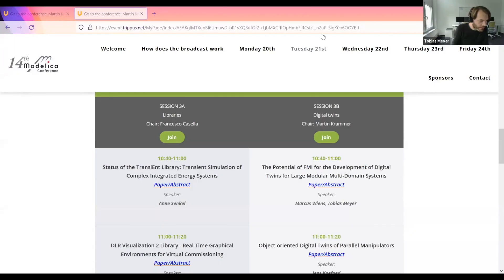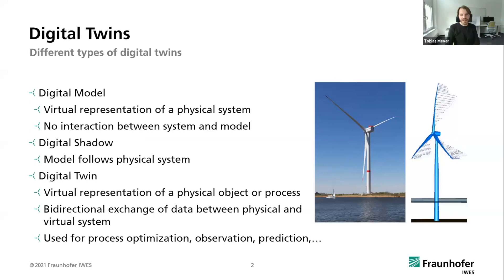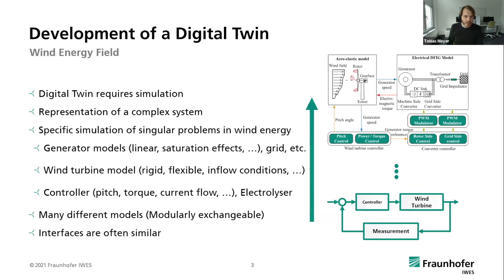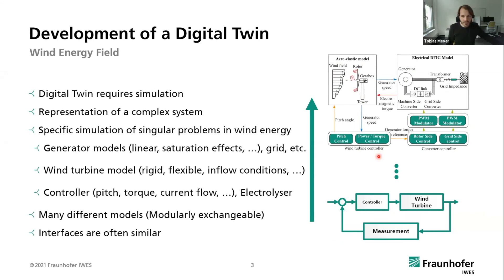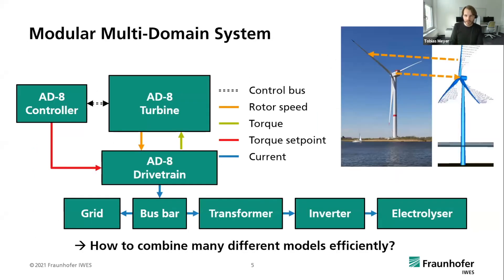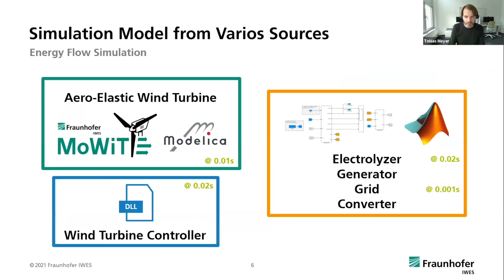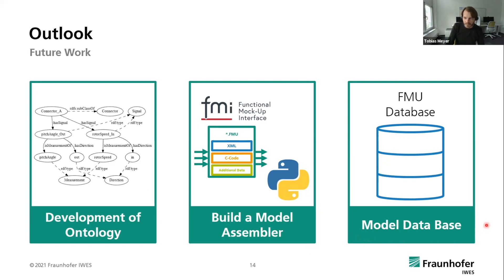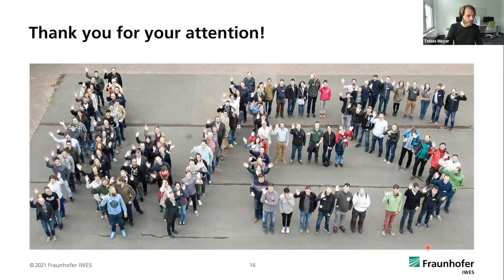The Potential of FMI for the Development of Digital Twins for Large Modular Multi-Domain Systems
Digital twins enable the observation, prediction, and optimization of a physical system and thus allow to realize their full potential. However, their functionality is mainly based on simulation models of the entire system behavior. For modular multi-domain systems, this requires the extensive use of dynamically composed models that are made up of individual component models. The FMI-Standard forms a solid foundation for this problem and is very well known in the automotive engineering fields. However, composed system models using FMI are not widely adapted in renewable energy and wind energy yet. So far, the coupling of simulation models is limited. This paper discusses the strategy of building digital twins from individual FMUs with predefined model interfaces based on an ontology for renewable energy systems. An accelerated development is enabled by the exchange of sub-models in the digital twin without adjustments of interface. An example for the proposed process is given by the composed simulation model of a hydrogen generation process based on wind energy.

Author(s): Marcus Wiens, Tobias Meyer, Philipp Thomas